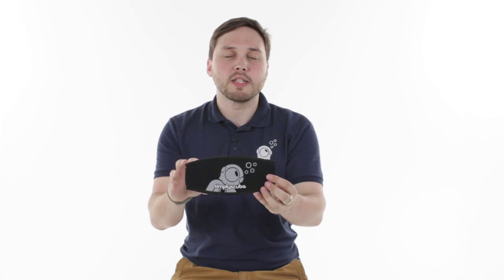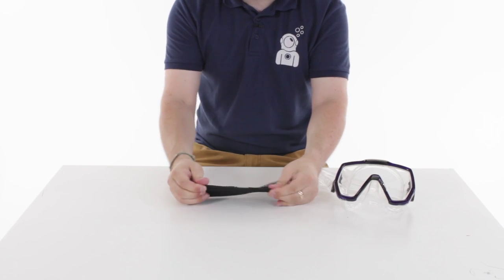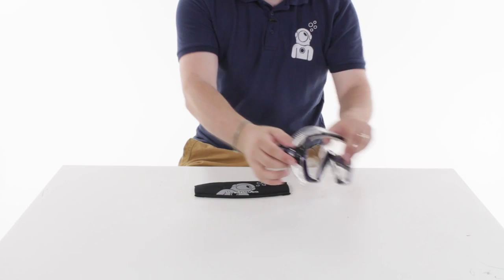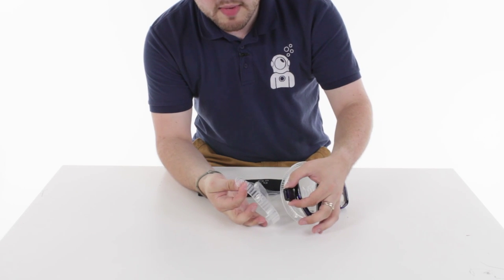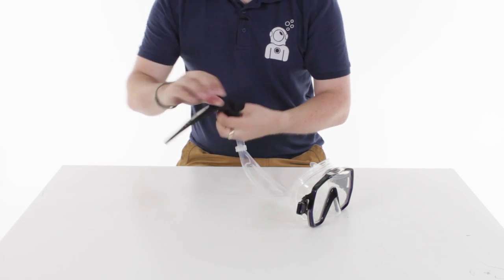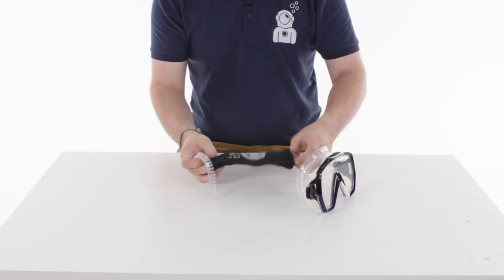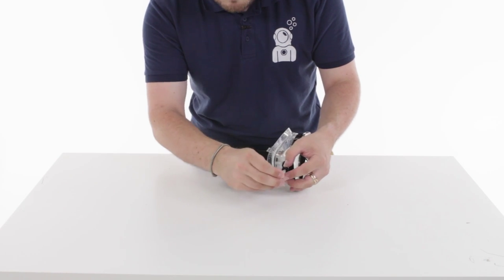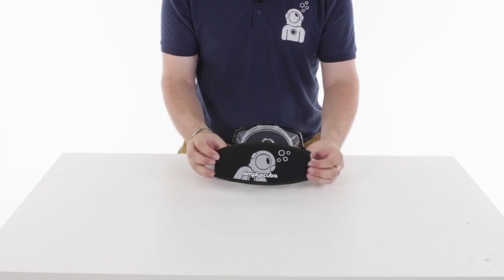Simply Scuba Mask Strap Wrap - w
The Simply Scuba Mask Strap Wrapper is a high quality neoprene mask strap cover that fits over your mask strap for added comfort and ease of use. Elasticated edging and high quality stitching.

Prevents Tangling Hair by covering the silicone or rubber strap with a smooth neoprene cover. The wrapper is shaped to cover all mask straps and has two Velcro sections to hold it in place over the strap.